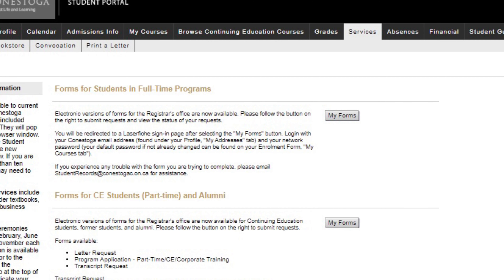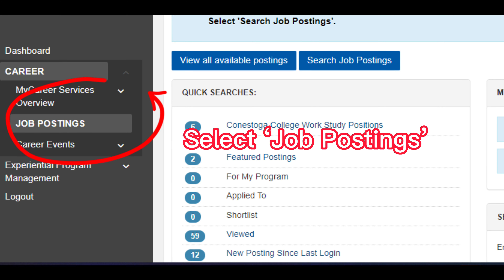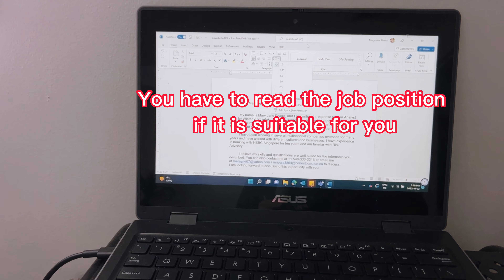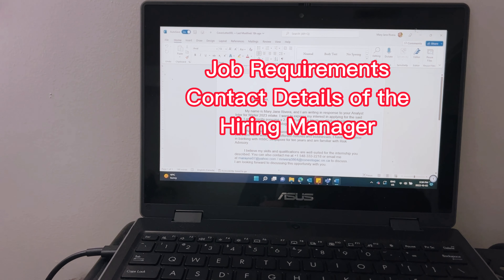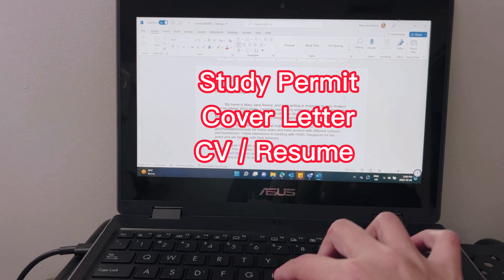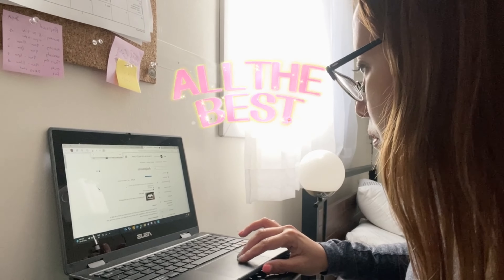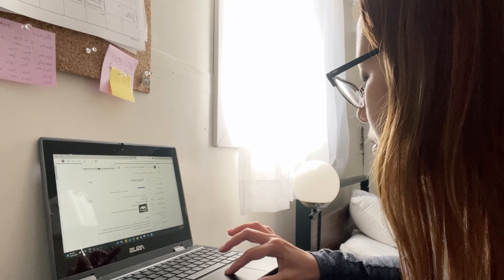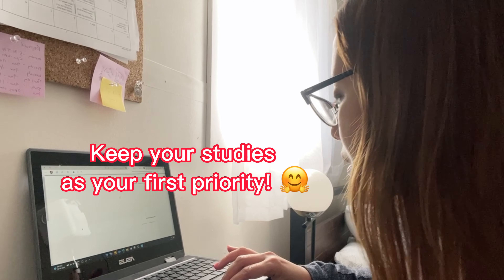How to apply for On-Campus Employment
Hello International Students!

As per your request, I have created a video on how to apply for On-Campus Employment. I did my very best to create a step-by-step video to guide you once you log in to your Student Portal. Having a work-study option at Conestoga college is very rewarding because you have a chance to meet different people from around the world.

If you want me to create more videos for tips on applying for part-time campus employment, let me know in the comment section below, and I’ll be happy to share my experience.